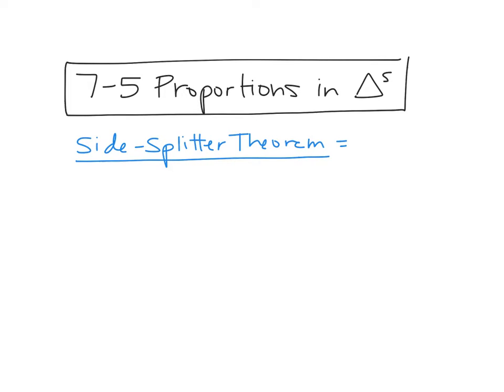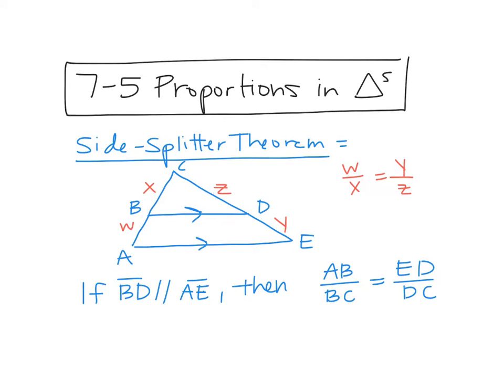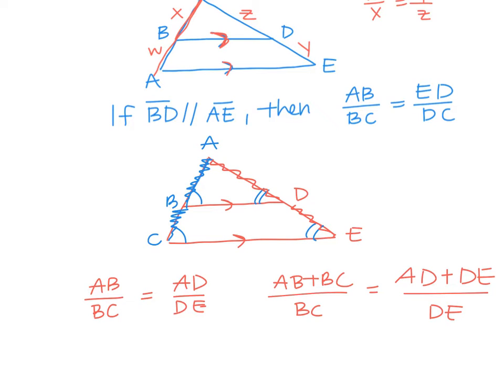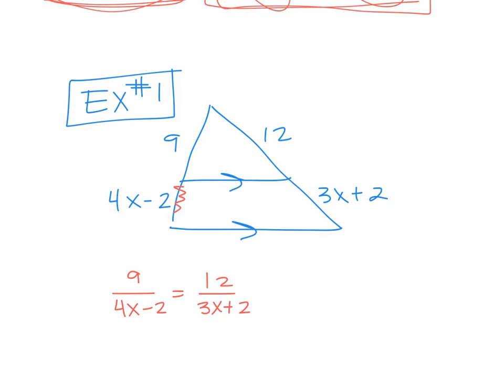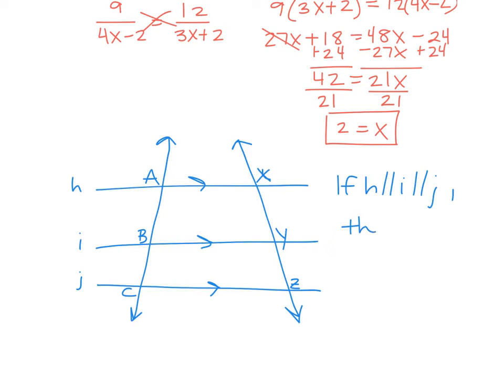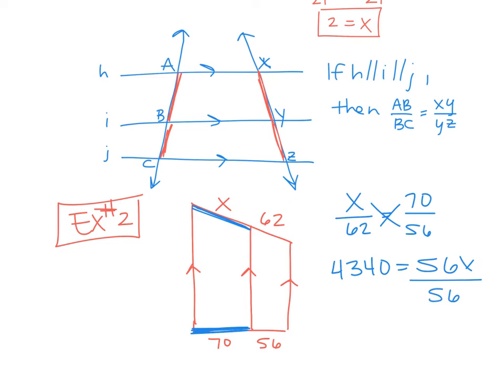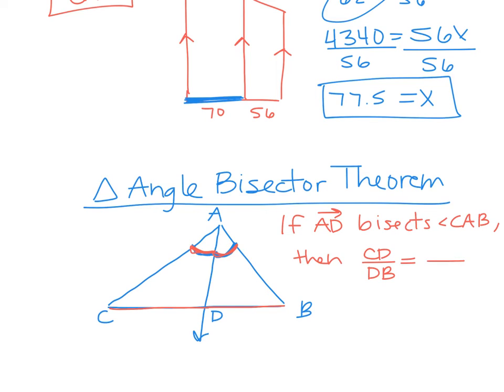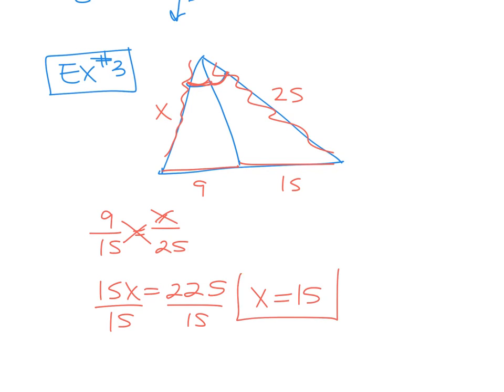Geom 7.5 proportions in triangles